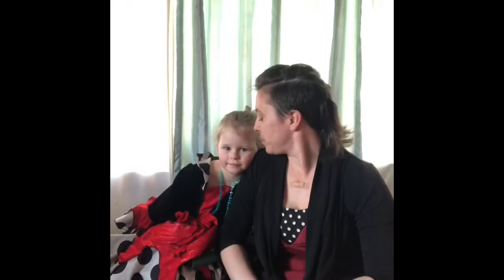Crafty Friday! Home made puzzles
This Crafty Friday we show you how to make your own puzzle using kids books that we were thinking of throwing away.

Tools needed: scissors (or box knife), card board, packing tape and a picture from a book.

Music is from spotlight on music cds.

We hope you enjoy this fun craft as much as we have. Have a blessed and happy day!